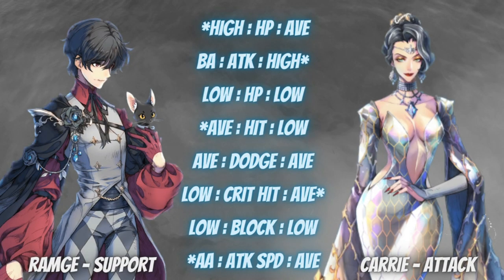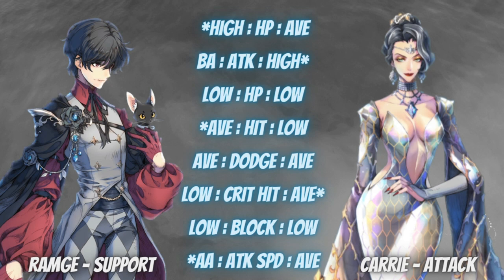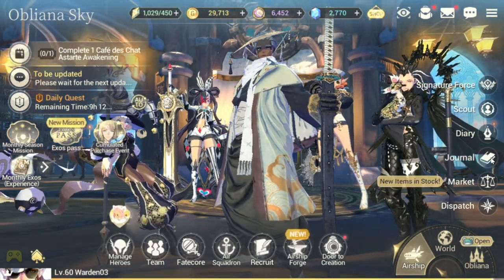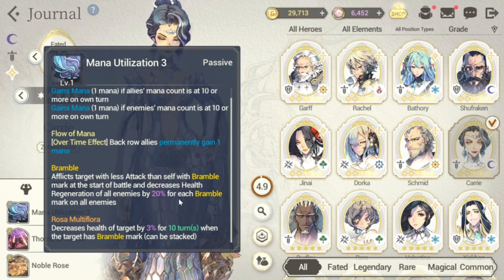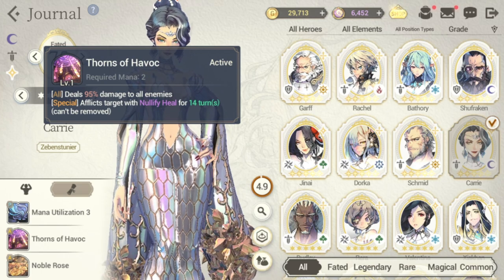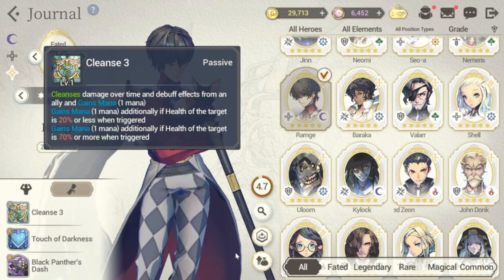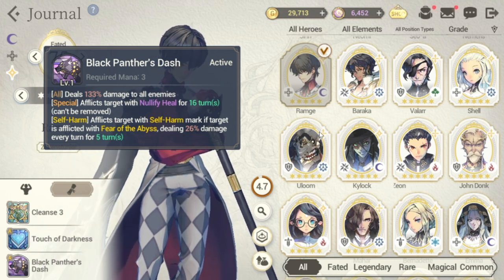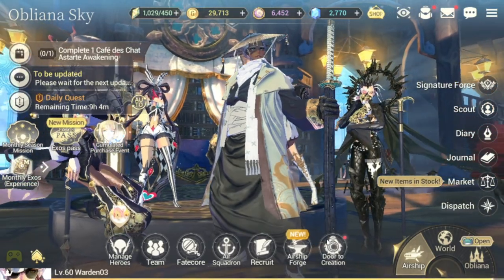Who is better? Nullify Heals | Exos Heroes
Episode 95: Who should you pick for your team? Heal Nullifying the Meta! These two are a handful but you should make a choice.